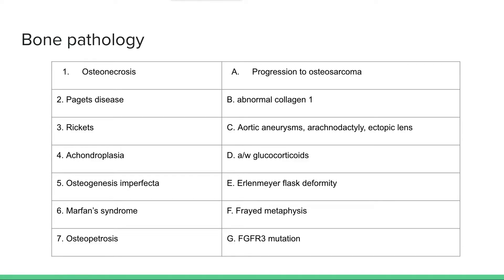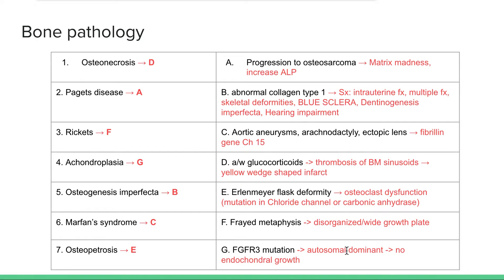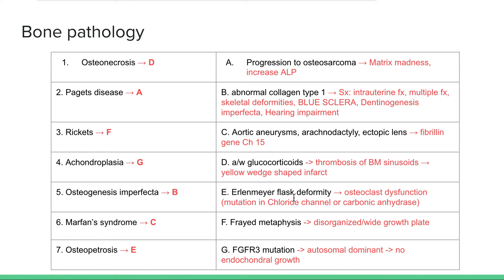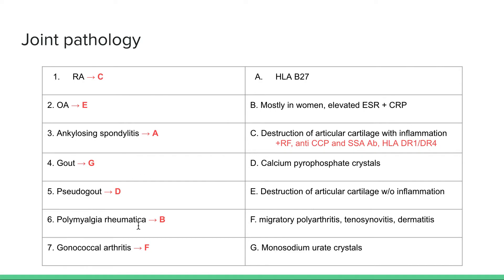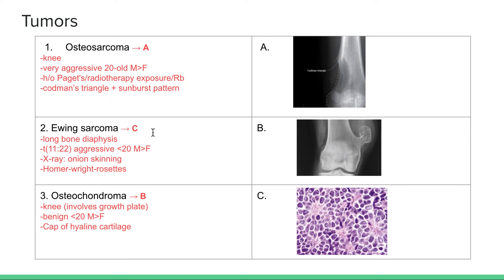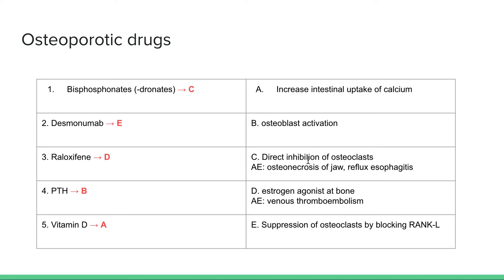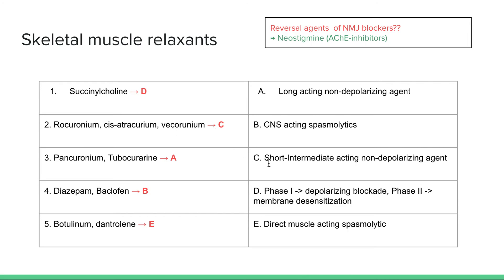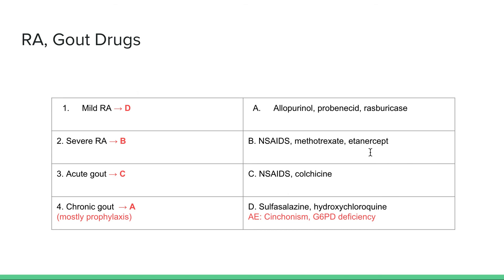MSK High Yield review!! - Pathology and pharmacology